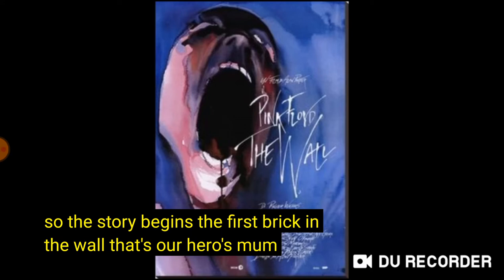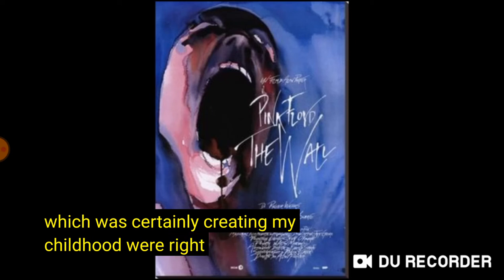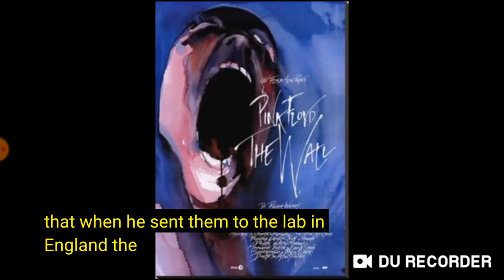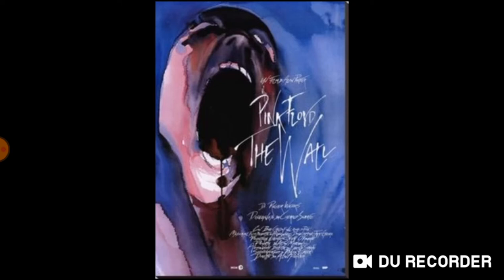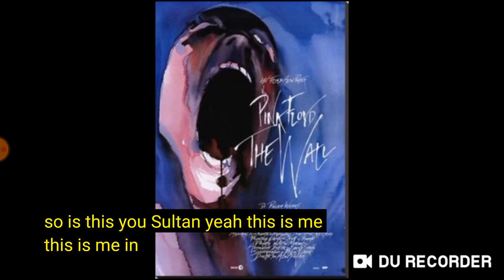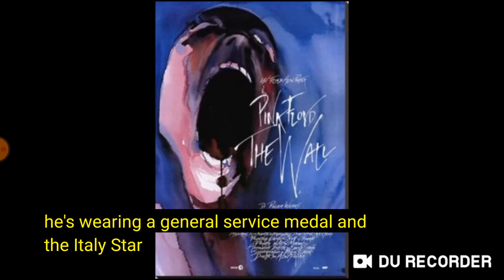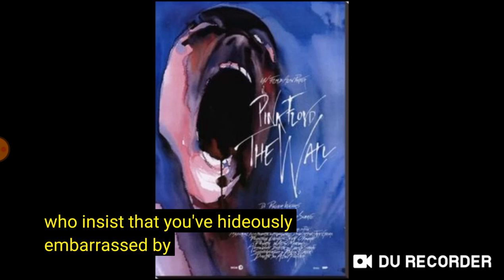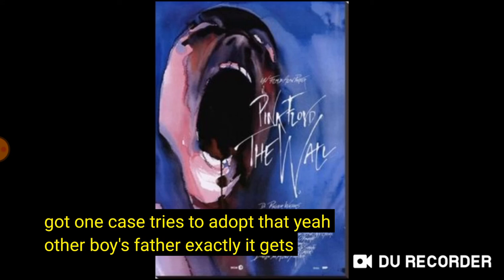Thin Ice and Another Brick In The Wall 1 (Roger Waters Gerald Scarfe talking about the Wall Movie)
Thin Ice and The Happiest Days Of Our Lives
Those are next tracks talked by Roger Waters and Gerald Scarfe